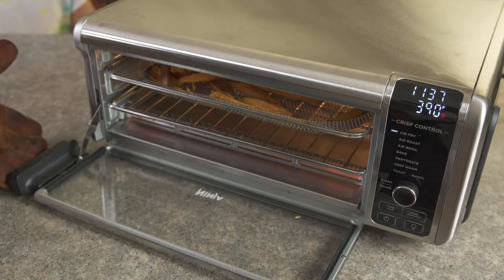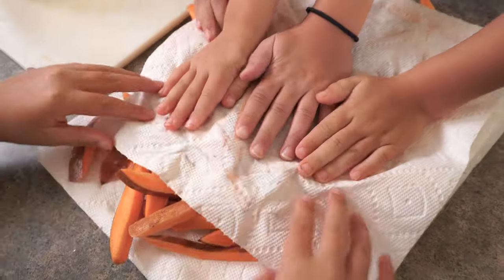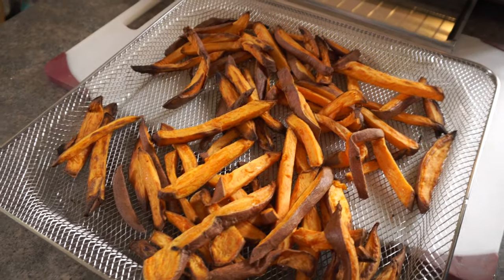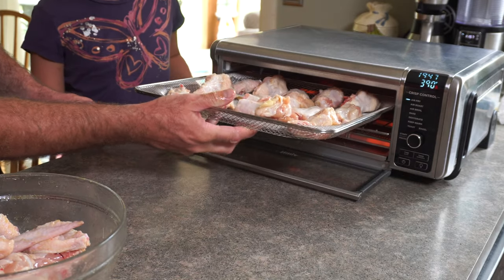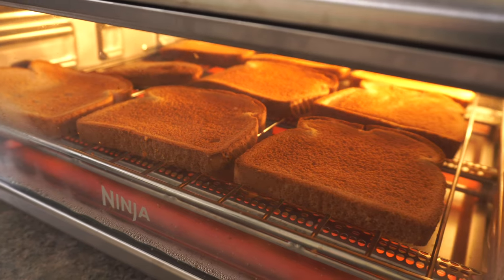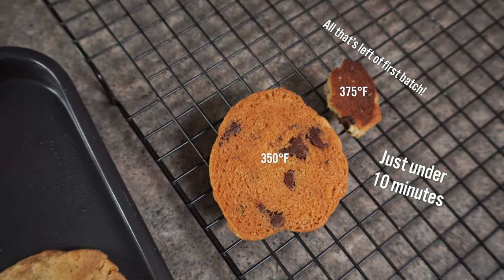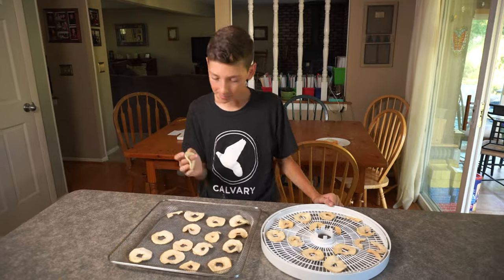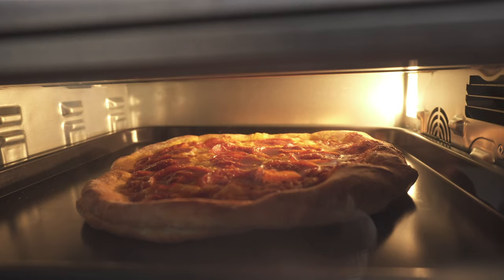Ninja Foodi Digital Air Fry Toaster Oven - In Depth Review - 4K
Welcome to our review of the Ninja Foodi Digital Air Fry Oven. We put this toaster oven to the test with air frying sweet potato fries, chicken wings, baking chocolate chip cookies, dehydrating apples, and toasting bread and bagels.

Here's a link to the Ninja Foodi Digital Air Fry Oven

Just an FYI, on some of our reviews you'll see some Amazon links. Thank you!